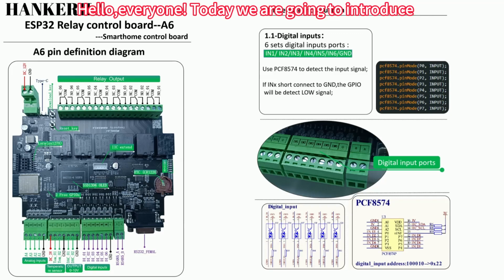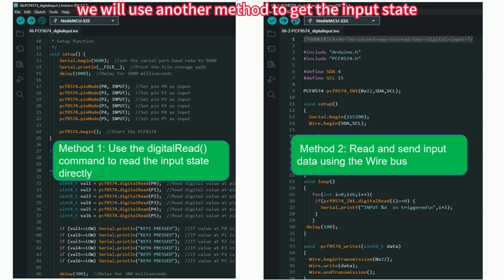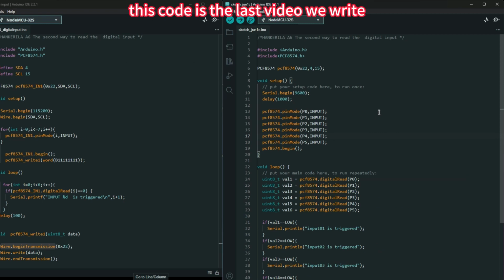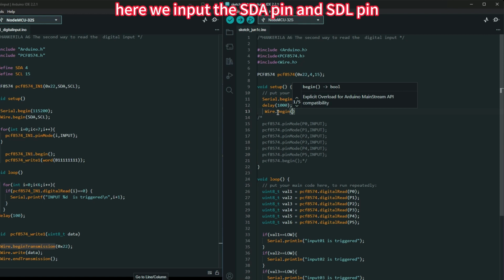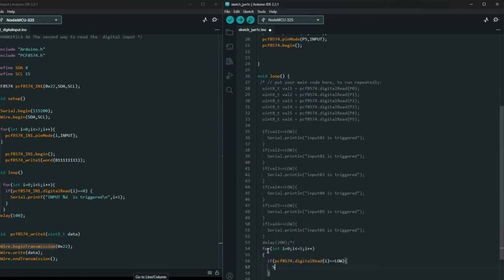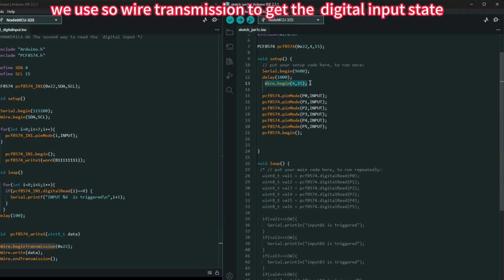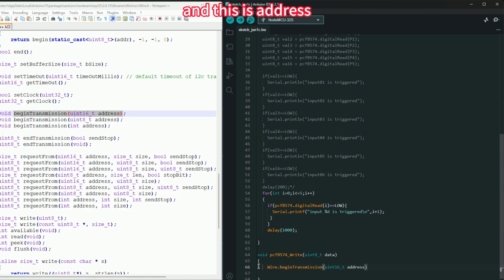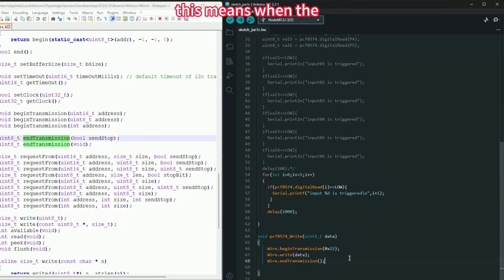[Arduino demo code tutorial for beginners 06] PCF8574 I/O expansion chip programming in Arduino IDE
This video is a continuation of the fifth video on another way to get input state